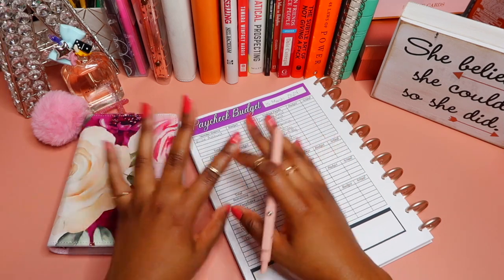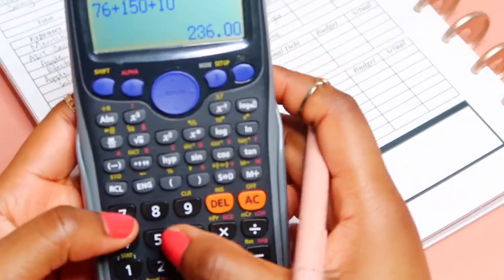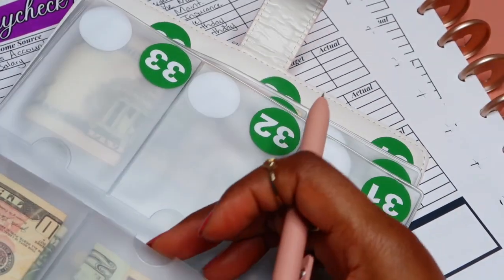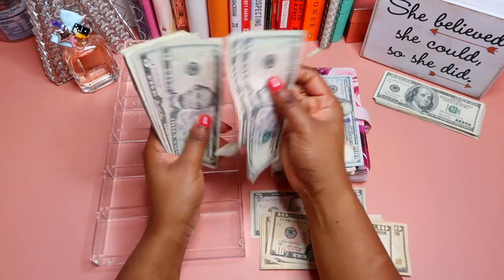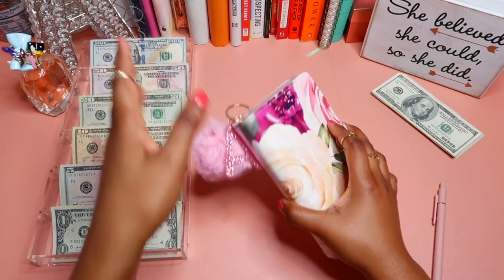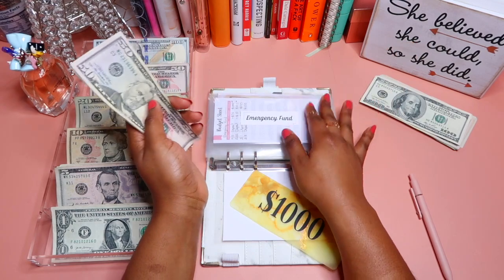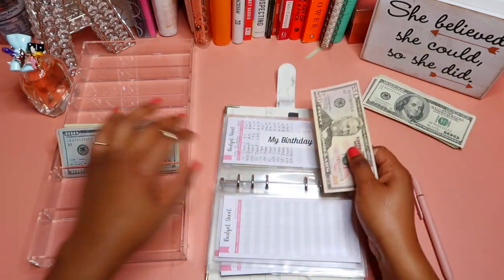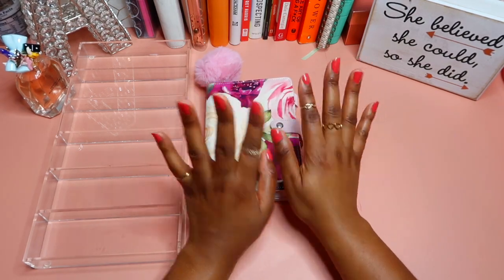BUDGET WITH ME CASH STUFFING | PAYCHECK #3 | MAR 2023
Hey Kings and Queens!!! I’m Aneke on a journey to pay off over $200K and becoming debt free. I have struggled with getting my finances together since 2021 and now I am on the journey of getting better. I hope these videos can help someone else who is also struggling and for us all to achieve our goals.